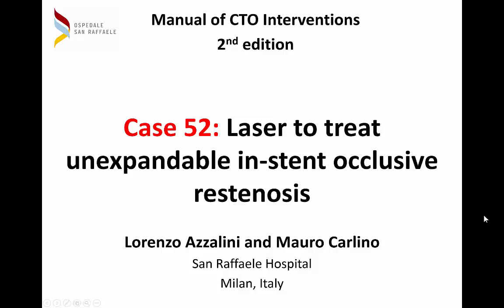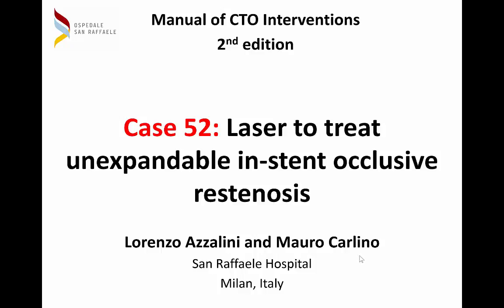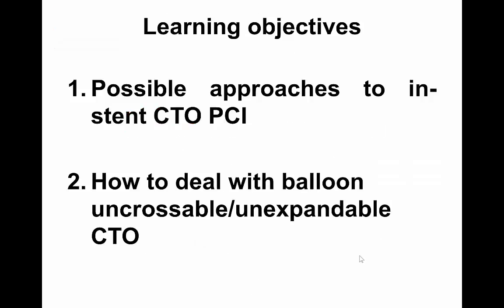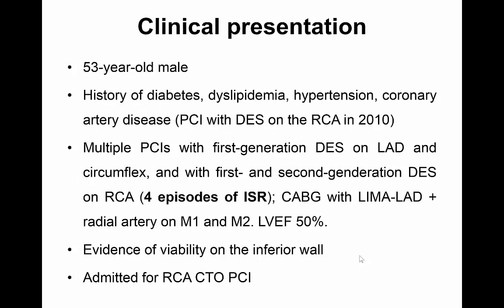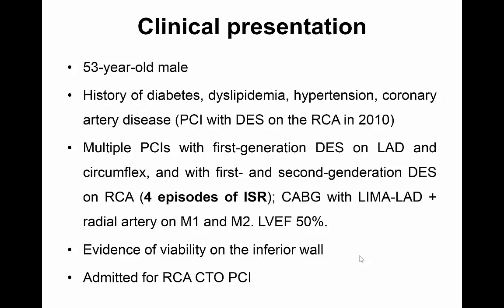Case 52: Manual of CTO Interventions - Laser for balloon uncrossable CTO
Dr. Lorenzo Azzalini presents a case of in-stent restenosis CTO of the right coronary artery that was balloon uncrossable. Use of laser enabled lesion crossing and stent expansion with an excellent final result.